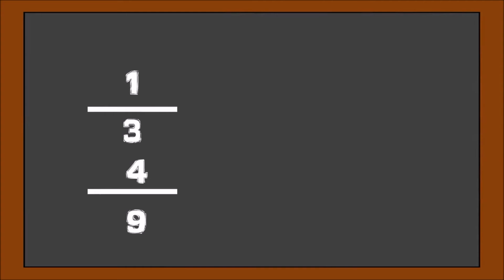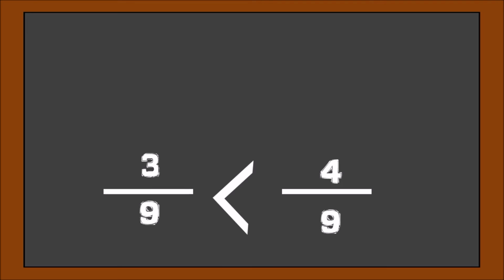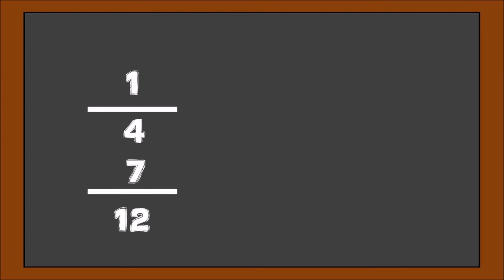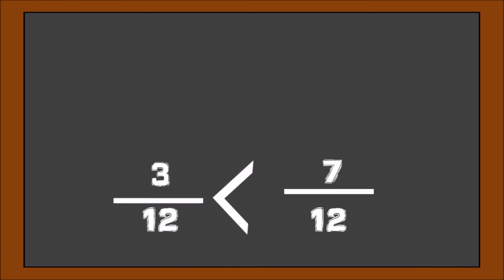How to find out if a fraction is bigger if it has different denominator 3rd Period Math Lab 2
yeah the title sucks but whatever